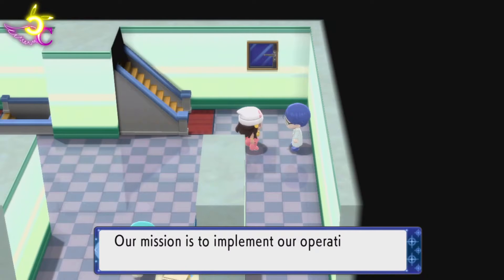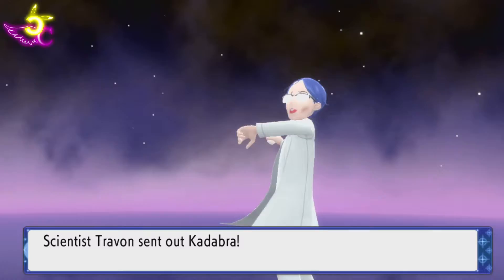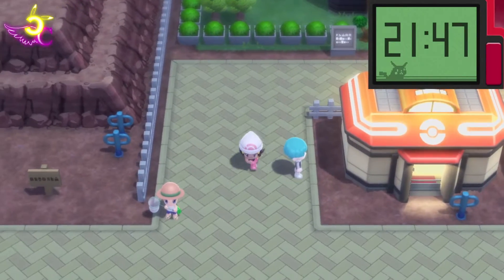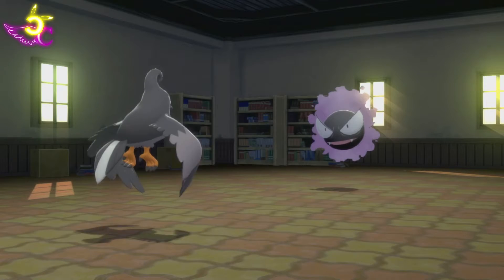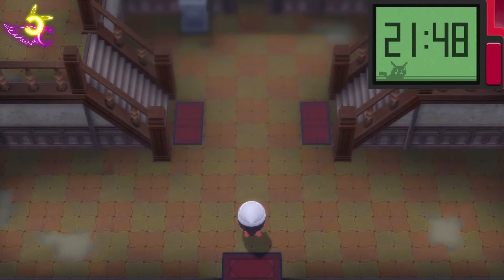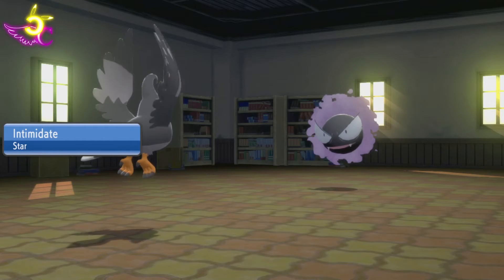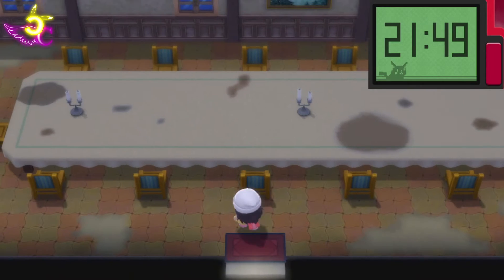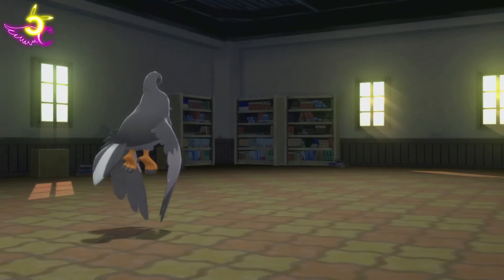Chibi Wants to Be Death